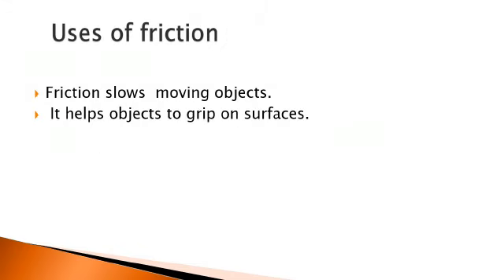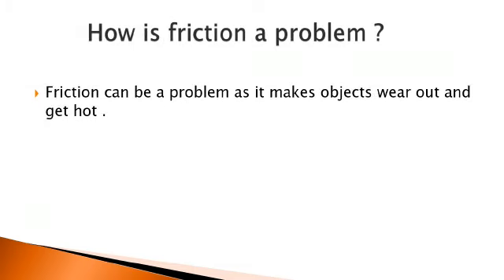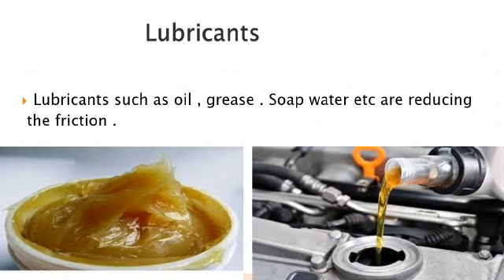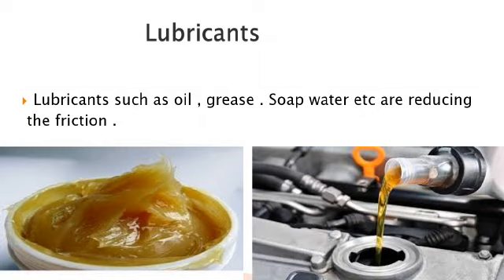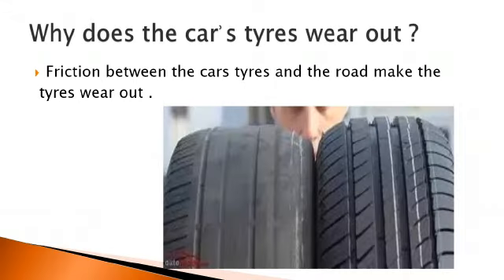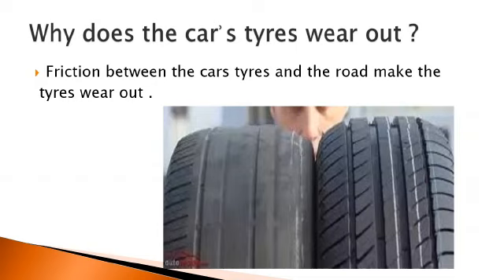Revision forces and energy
Science grad 6